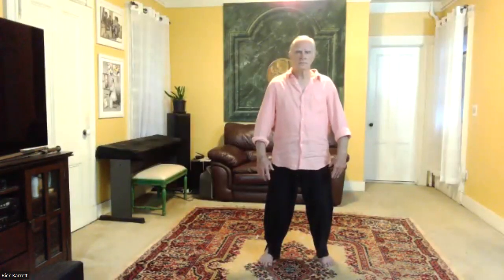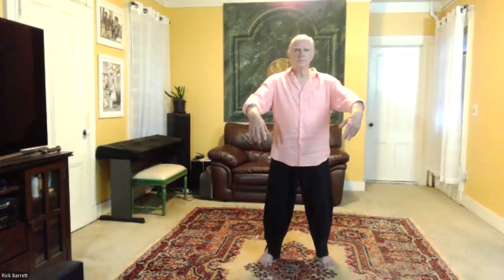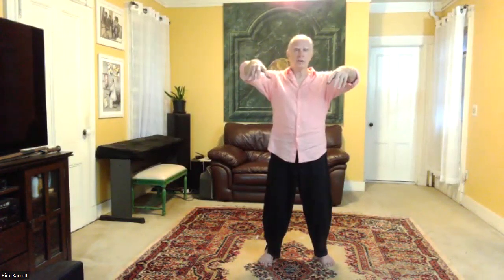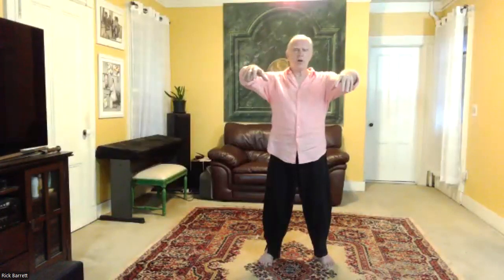A Wee Bit of Alchemy with Rick Barrett #155: Bagua "Grass Dragon" Part 2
This "Grass Dragon" Meditation was shared by Master Yang Fukui. It comes from his family tradition. There are three Dragons (Grass, Wind, and Cloud) in this teaching and Grass is the earthiest of them. The key is to "wag the tail." This amplifies the Qi in the Ren and Du channels. The physical movements are helpful for spinal health.

00:00-  13:43  Overview:  Bagua "Grass Dragon"
14:20-  38:00  Meditation: "Grass Dragon"
38:30-  53:49  Q & A